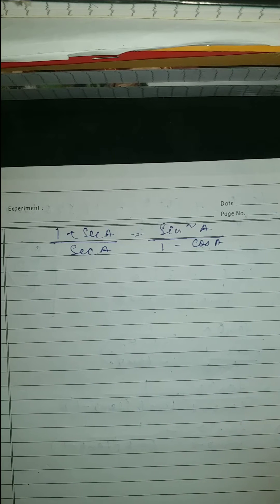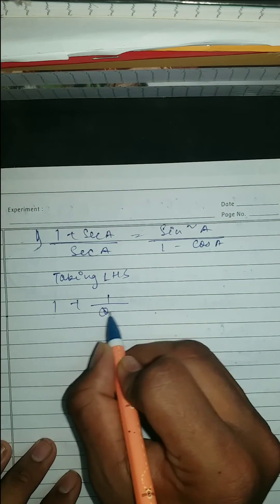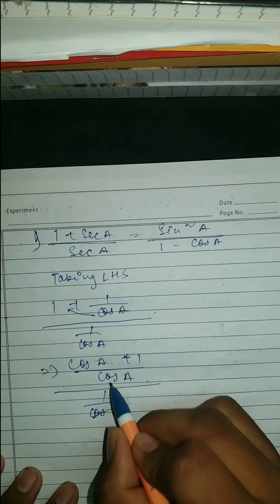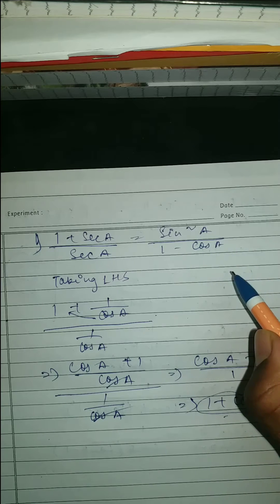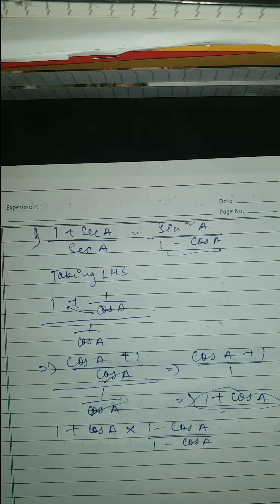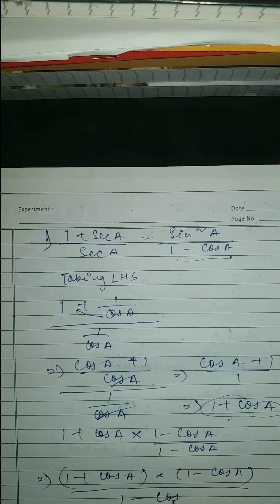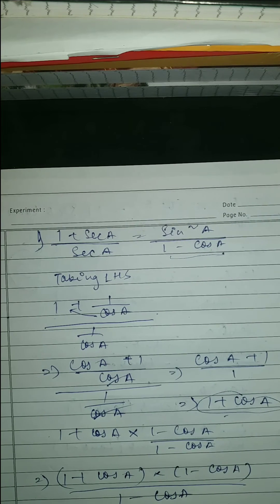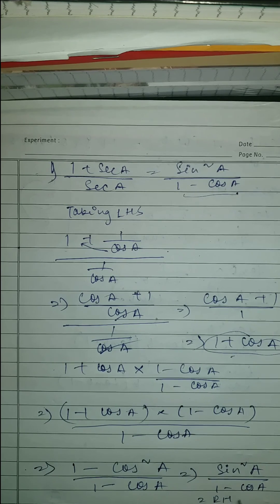NCERT TRIGONOMETRY important question || 8.3 exercise || Class 10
In this video, we are going to solve an important question in Trigonometry from NCERT Class 10 textbook.  we answer an important question from NCERT trigonometry class 8.3.By the end of this video, you'll be ready to tackle the problems on your own!